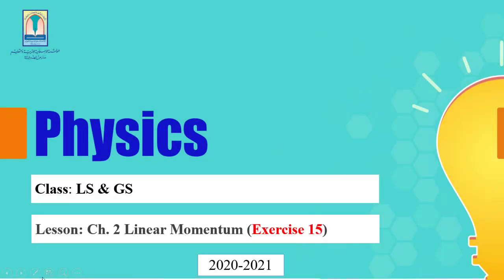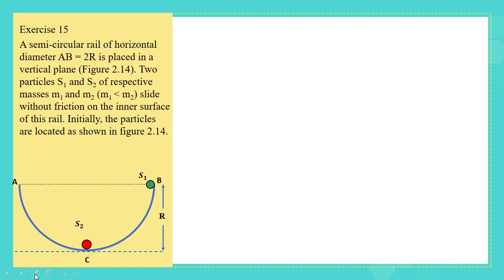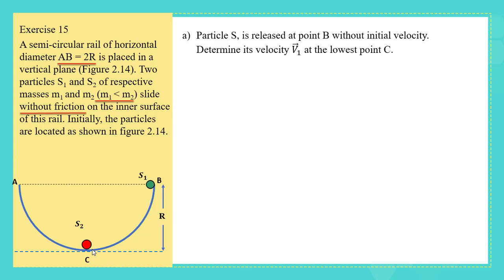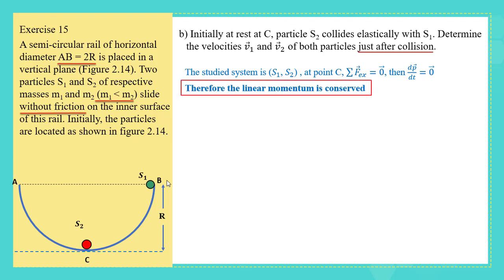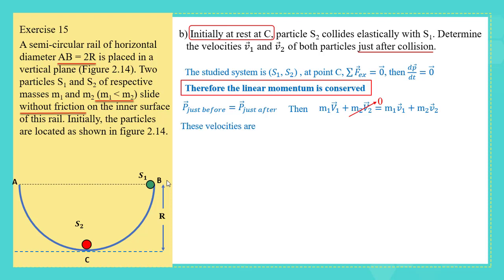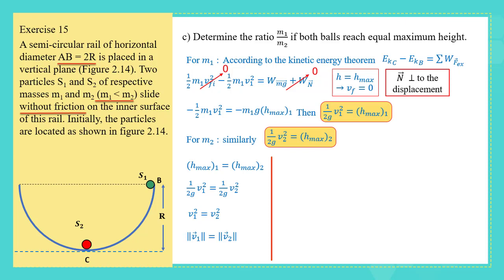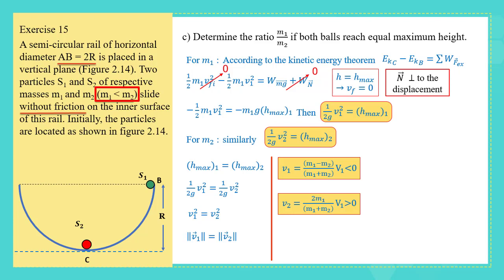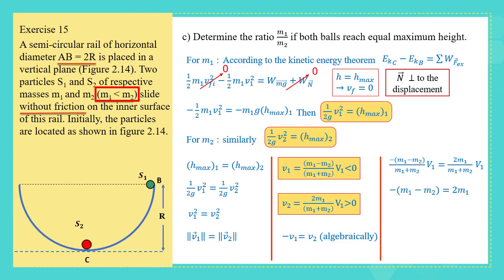G12S En ch2 ex15 SV SG 20 21